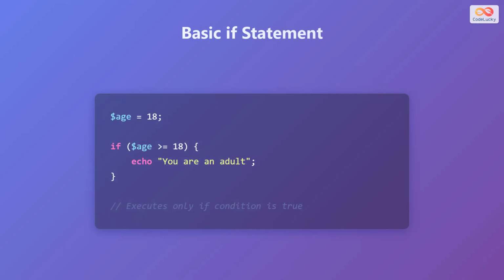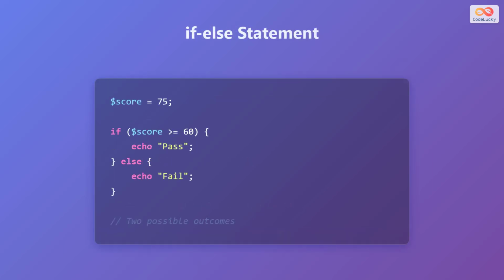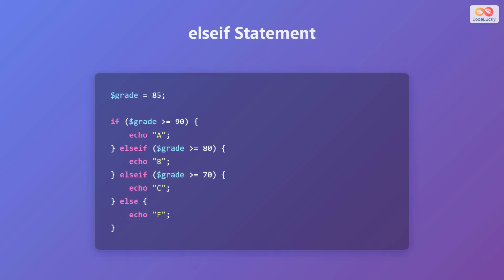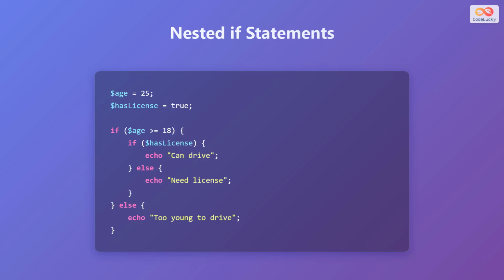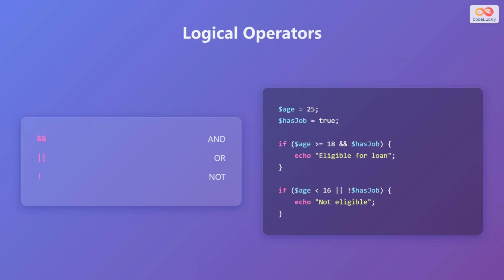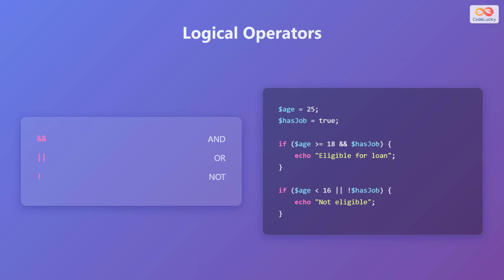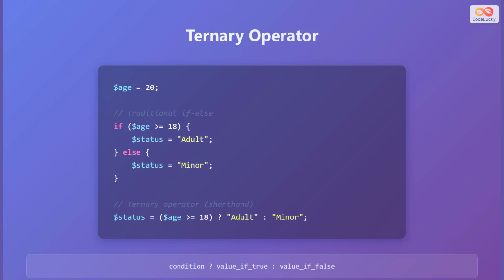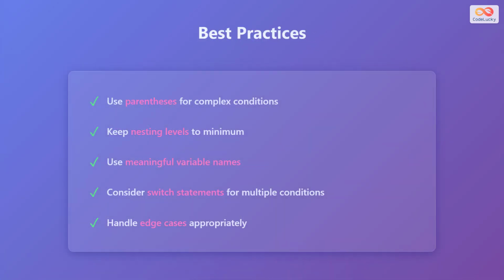PHP Conditional Statements: if, else, elseif Explained for Beginners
🚀 Master PHP conditional statements with this beginner-friendly tutorial! Learn how to use `if`, `else`, and `elseif` to control the flow of your PHP code. This video breaks down complex concepts into easy-to-understand examples, perfect for anyone starting their PHP journey.

We'll cover:
* Basic `if` statements: Making decisions in your code.
* `if-else` statements: Executing different code blocks based on conditions.
* `elseif` statements: Handling multiple conditions with ease.
* Nested `if` statements: Creating complex decision-making logic.
* Logical operators: Combining conditions for greater control.
* Ternary operator: A shorthand for simple `if-else` statements.
* Best practices: Writing clean and efficient conditional code.

💻 Whether you're a student or a self-taught developer, this video provides the essential knowledge you need to write robust and dynamic PHP applications. Practice along with the examples to reinforce your understanding.

Chapters:
00:00 - PHP Conditional Statements
00:20 - Basic if Statement
00:51 - if-else Statement
01:26 - elseif Statement
02:03 - Nested if Statements
02:48 - Logical Operators
03:48 - Ternary Operator
04:40 - Best Practices
05:06 - Outro